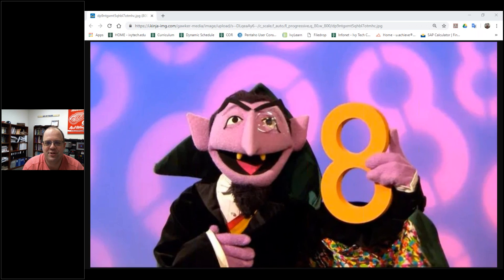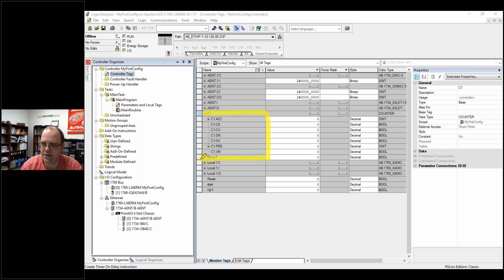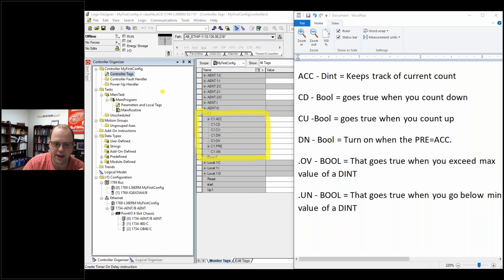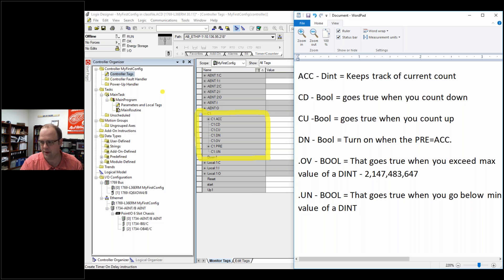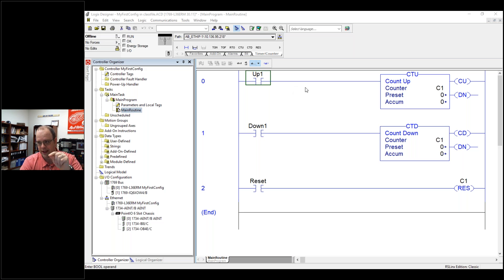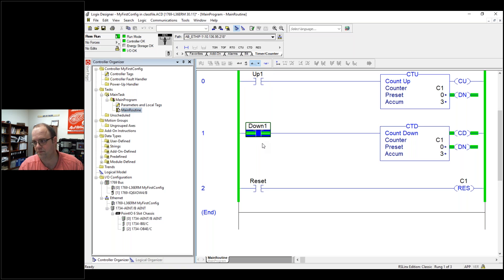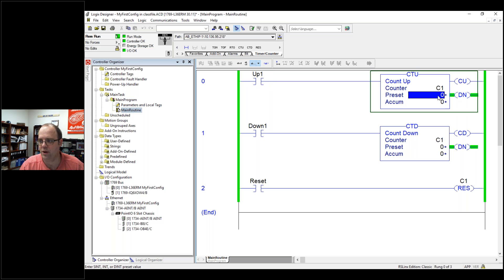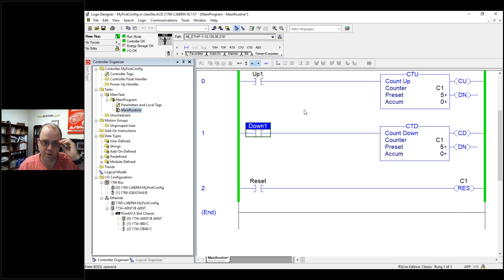Counters in Studio 5000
A brief look at the CTU and CTD commands in Allen Bradley  Studio 5000 platform.